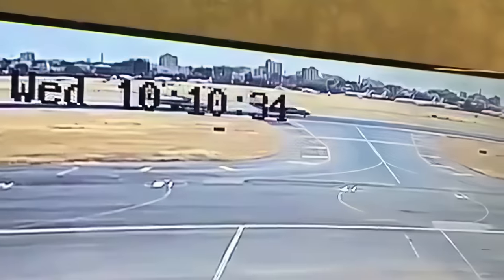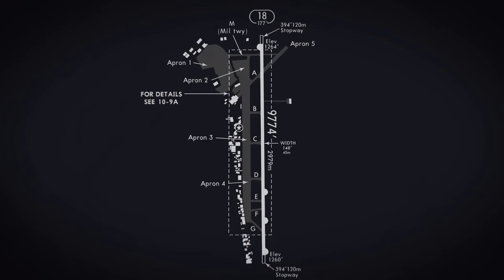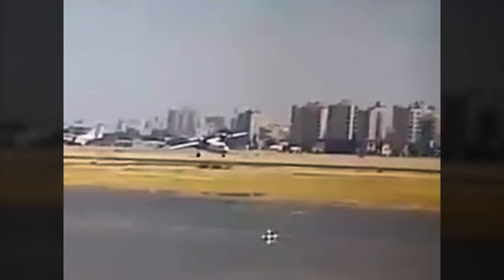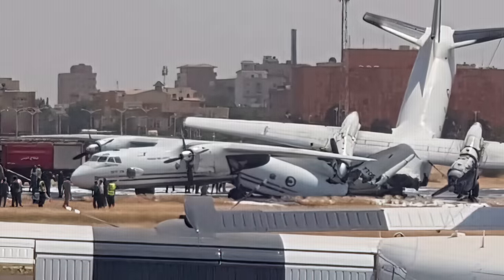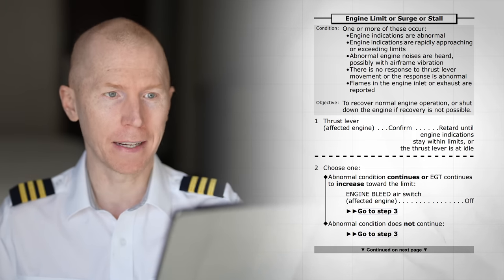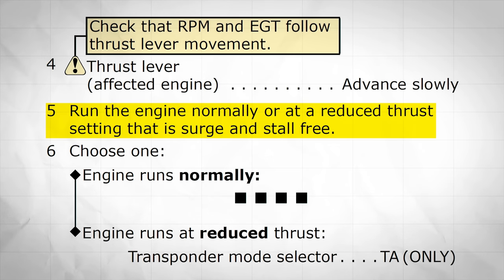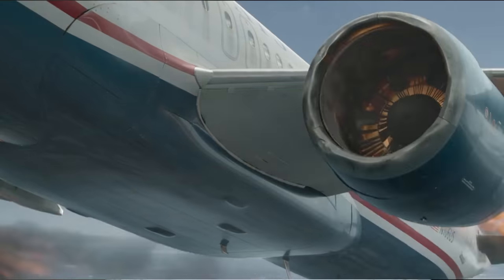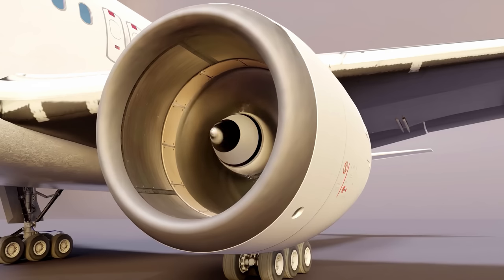Sudan Air Force Planes Crash on Landing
Landing on a runway at the same time as another plane CAN be done if everyone is trained, this is how it goes bad.